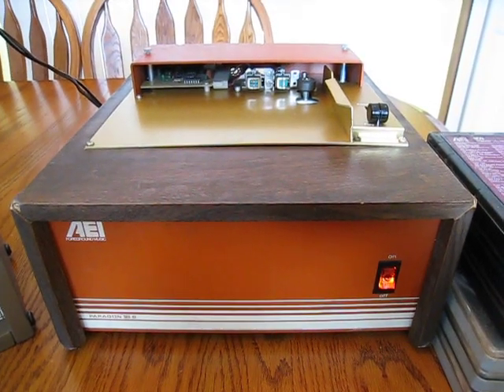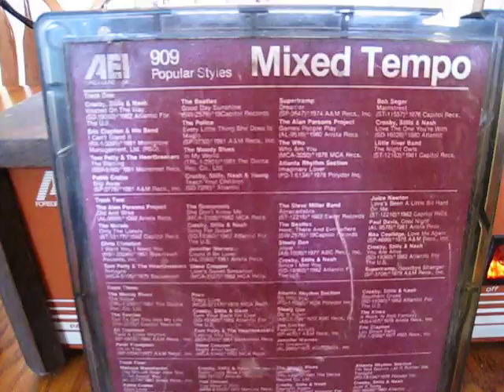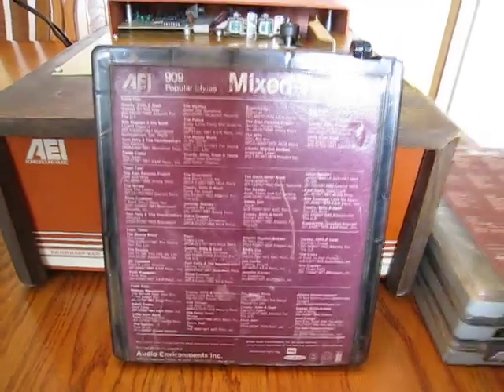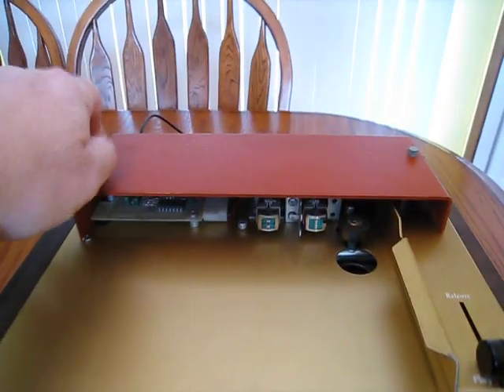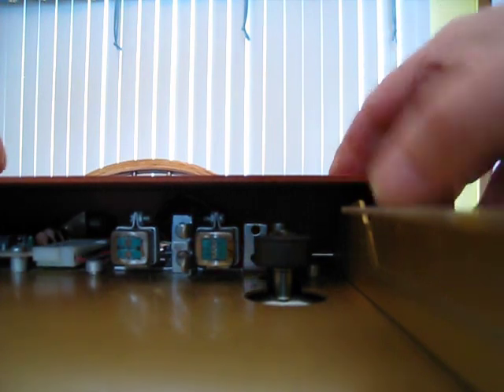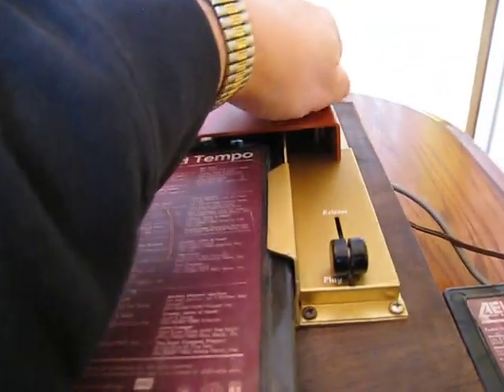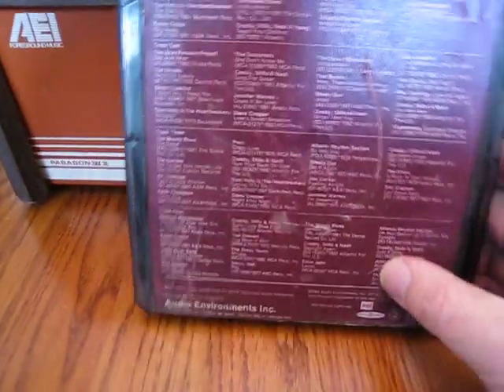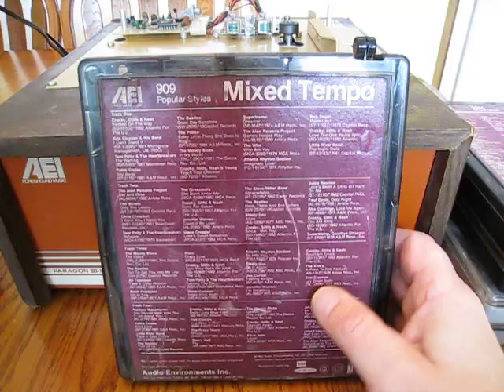AEI PARAGON Model VI-B "Foreground" Tape Music System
BEFORE I GET HIT WITH INFRINGEMENT POLICY, THE MUSIC BEING PLAYED HERE IS NOT FOR THE CONTENT BUT RATHER TO DEMONSTRATE THE USE OF THIS PLAYER!!!

Here's another item not often seen today...old technology for sure! This is a "foreground" music system as opposed to a "background" music system. It was piped through stores and restaurants for the patrons to listen to. This system is based on the Muntz 4-track tape system but rather than utilizing 2+2 tracks for stereo and having to manually switch between those tracks, this system was monaural utilizing all 4 tracks individually changed electronically so that it could operate on its own without anybody having to change the music tracks manually. The nice thing is that there was lots of licensed music available on tapes from the 40's through the 90's for establishments before this system was eventually dropped in favor of other background music systems. Essentially, this is another piece of Americana history.

I'm selling the PARAGON player AND the 6 cassettes to go with it for $175 + shipping.

I hope you've enjoyed seeing another great piece of our past history!